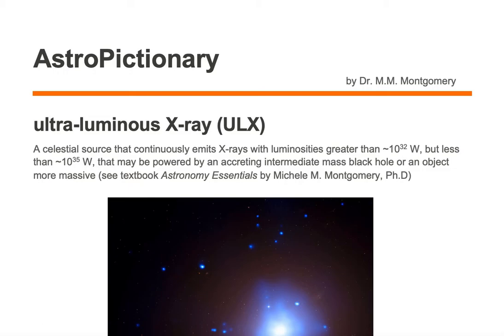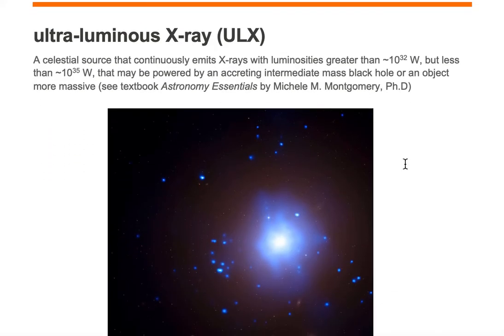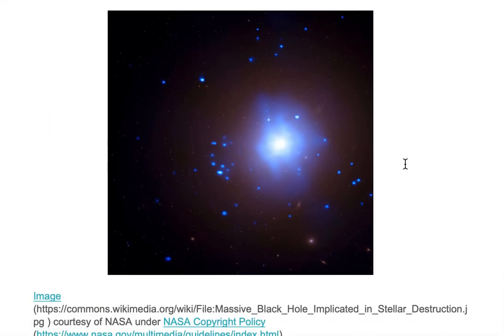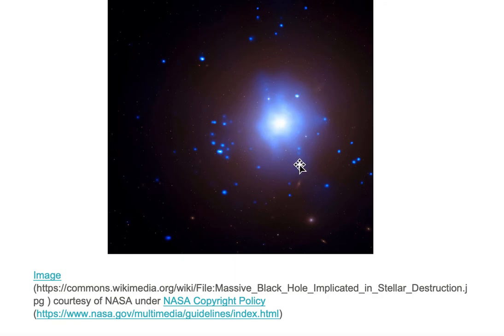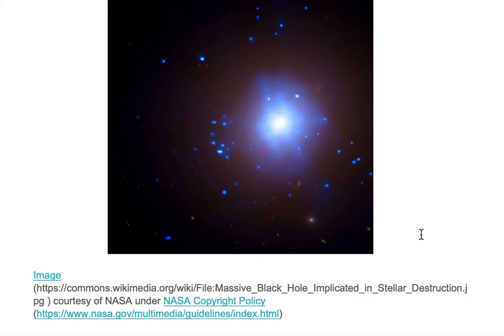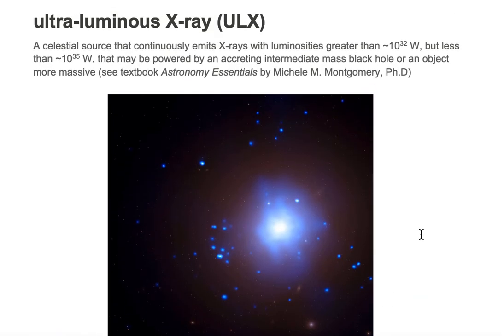ultra-luminous X-ray (ULX) source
AstroPictionary
Astronomy Vocabulary